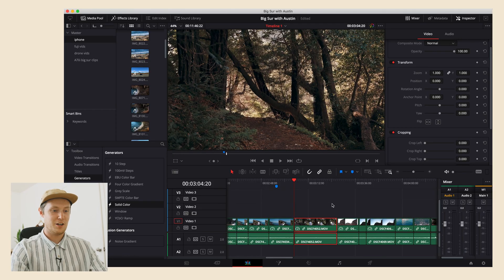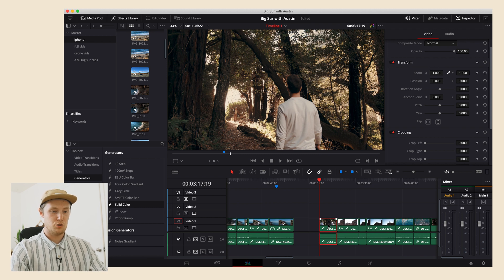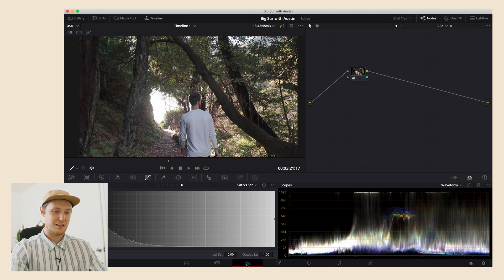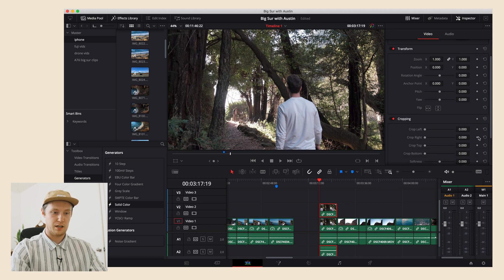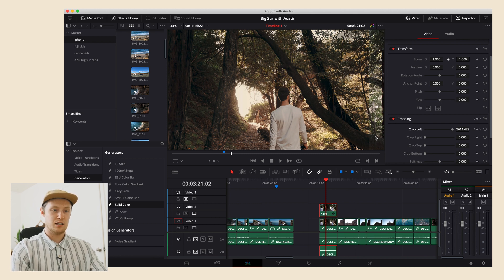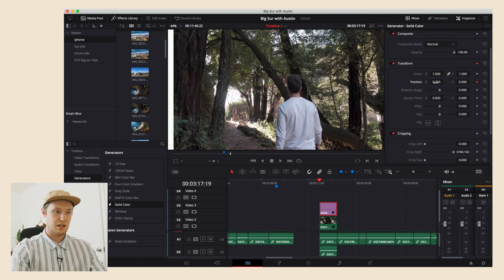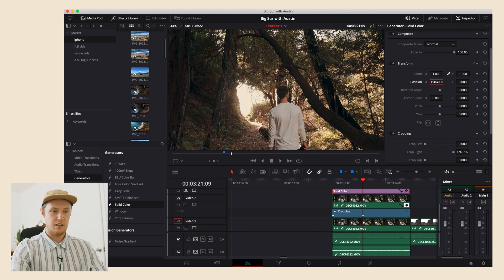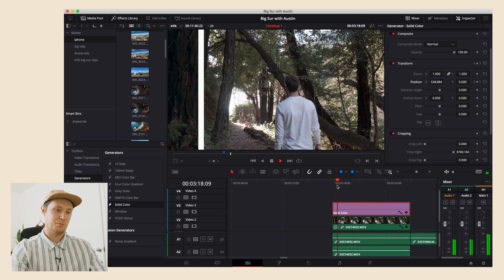how to create before and after color grade wipe! easy tip for Davinci Resolve, Final Cut, & Premiere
In this two minute Tuesday tutorial I'm showing you how I make my before & after color grading wipe transitions. I'm sure there are much better ways of doing this, but this is the one I like best for now!

FUJI XT4

FUJI XT3 Set-Up:
- Silver Fuji X-T3 //
- Ninja V Package Deal // 10bit 422 for XT3 //
- Fuji Kit Lens 18-55mm // best kit lens ever //
- Sigma 18-35mm f1.8 EF // best lens ever imo //
- Fringer EF-FX Pro 2 // Best Canon to Fuji smart lens adapter //
- Meike XT3 Grip // fix the xt3 ergonomics //
- Anker Power Bank // Fuji xt3 battery life solution //
- Fuji XT3 Smallrig cage //
- Smallrig Cold Shoe Swivel Tilt Monitor Mount //
- Smallrig Cold Shoe adapter //
- HDMI & Power Cables //

FUJI XT30 Set-Up:
- Fujifilm X-T30 // TINY camera with 4k 10bit 4:2:2 //
- Fuji X-mount Kit Lens // best kit lens ever //
- Meike XT30 Grip // fix the xt30 ergonomics //
- Ninja V Package Deal // 10bit 422 for XT30 //

- Perfect audio, buy 2 // Tascam DR10L //
- SanDisk Extreme Portable External SSD 1TB //
- DJI Mavic Pro 2 // best drone ever //